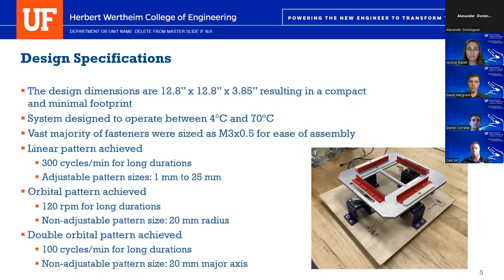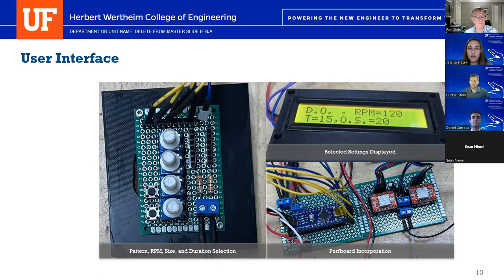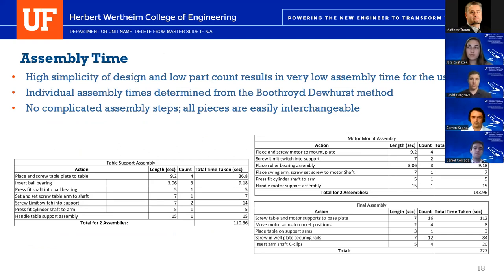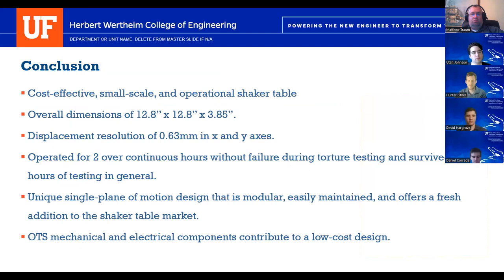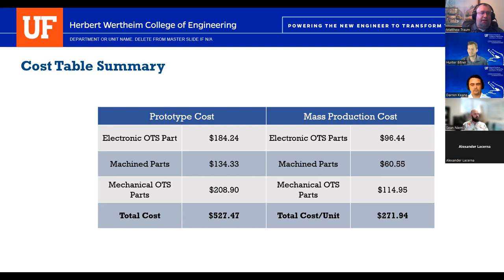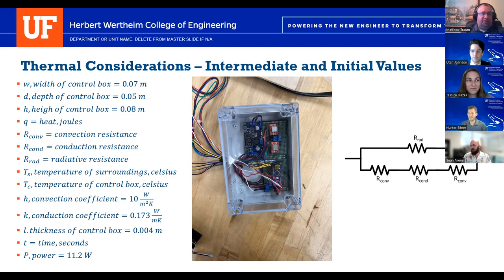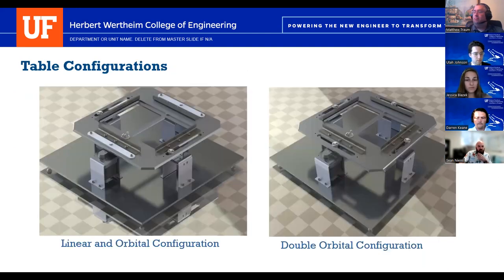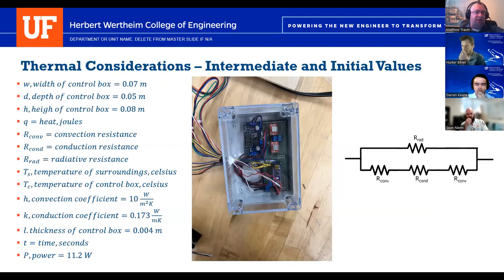EML4502 Group 03 (427D) Final Oral Presentation